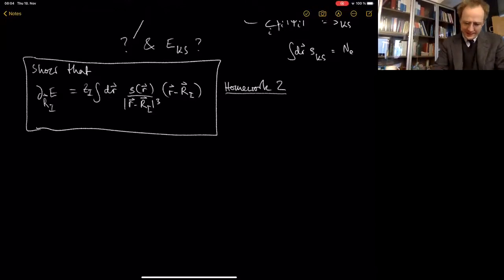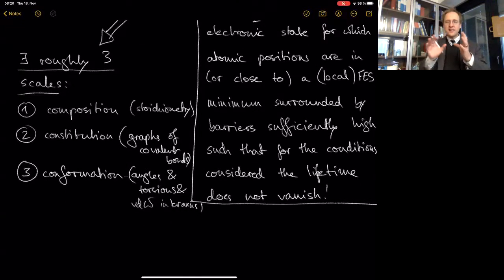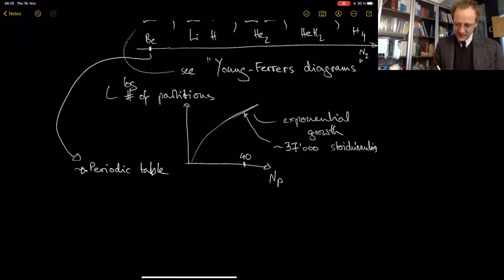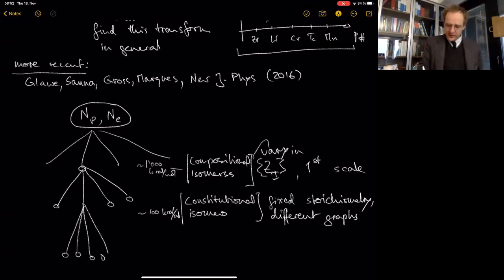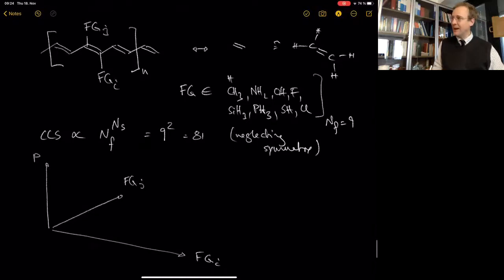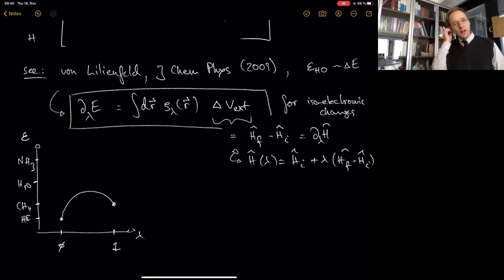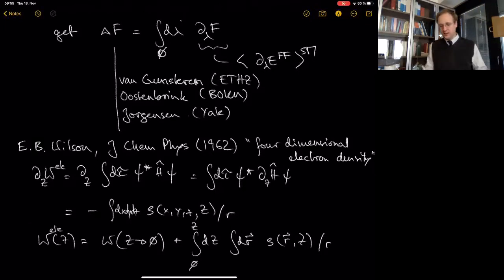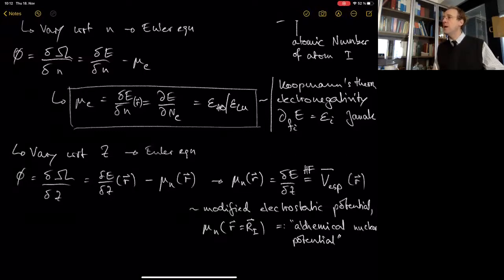QML4CMD_3.1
Quantum Machine Learning for Computational Materials Design
Chapter 3 on Chemical Compound Space
-the 3 scales of composition, constitution, and conformation
-compound pairs
-EB Wilson's four dimensional electron density in space and nuclear charge
-molecular grand-canonical ensemble DFT